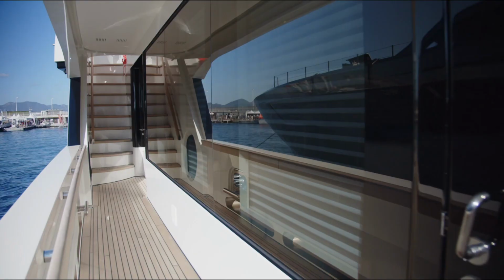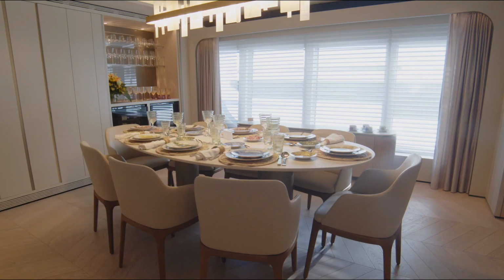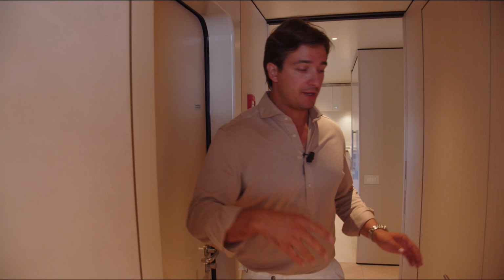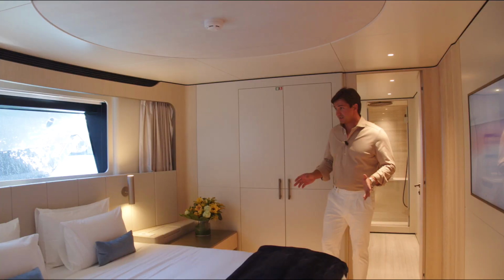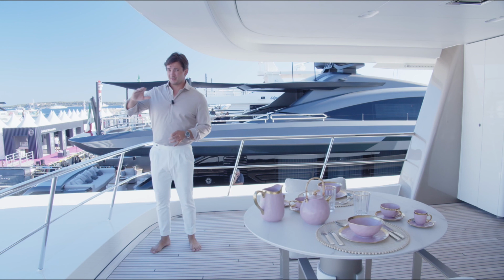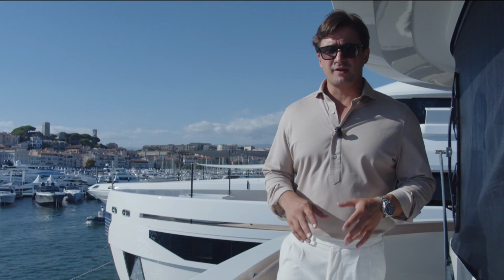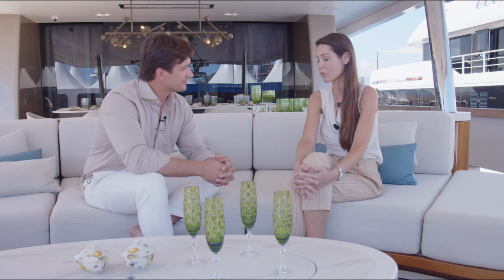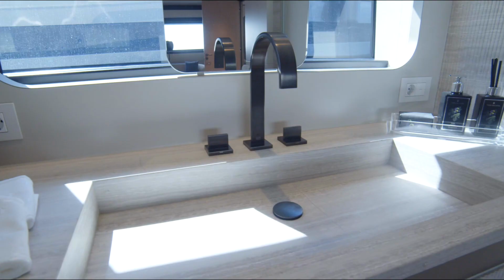Touring an Exclusive Yacht Van der Valk “LADY LENE”, the winner in the category of Custom yacht 2022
In 2021 the Netherlands-based shipyard Van der Valk shipyard built Lady Lene - a bespoke 34-metre full-aluminium explorer which combined a spirit of adventure with exceptional standards of comfort as well as commitment of the shipyard to create full-custom projects.

Lady Lene is the winner of a prestigious Judges Commendation at the 2022 World Superyacht Awards, her Fast Displacement hull, wave-piercing bow and Hull Vane transom wing offer a superb performance and major fuel savings.

☑️ Aluminium hull
☑️ Length 34 m
☑️ Beam 8 m
☑️ Max speed 18 kn
☑️ Cruising speed 14 kn

✔️ Guests 10 people in 5 cabins
✔️ Crew 7 people in 4 cabins

✅ Naval architect: Ginton Naval Architects / Diana Yacht Design
✅ Exterior design: Guido de Groot Design
✅ Interior design: Carla Guilhem Design

00:00 Intro
00:33 Cockpit arrangement
02:06 Main salon
03:00 Dining area
04:21 Galley
05:52 Lower deck, VIP and Guest cabins
09:14 Upper deck, Master Cabin
10:39 Privatе deck
11:29 Wheel station
13:35 Tender, Bow area
14:56 Engine room
15:48 Interview with designer of “Lady Lene” Carla Guilhem

📲 WHAT’S UP Kirill Kuatov ) for additional information and quiries.